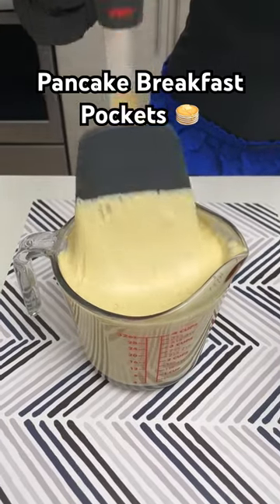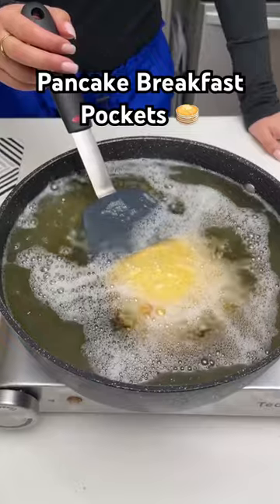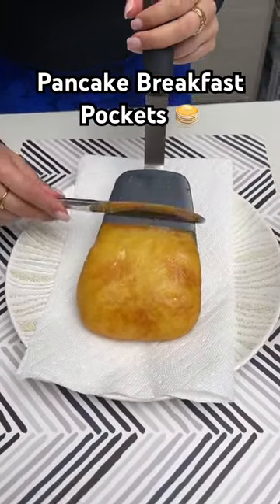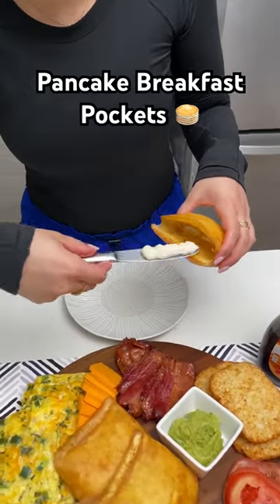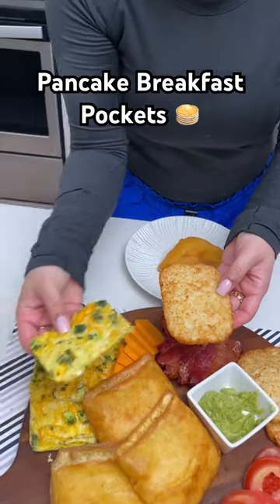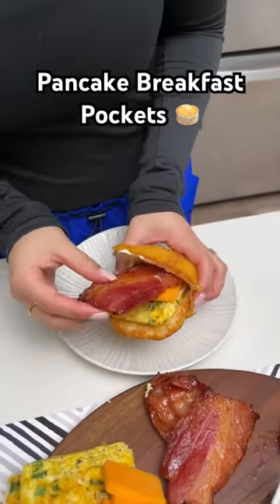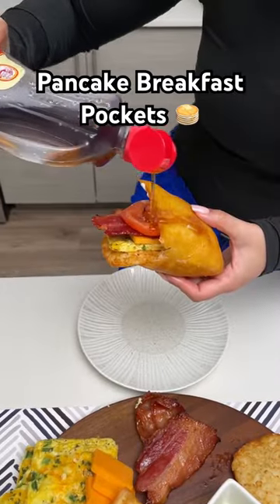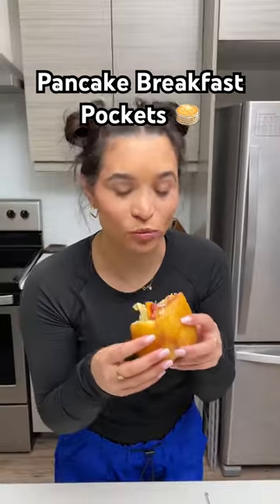I’m never making breakfast another way! 😍